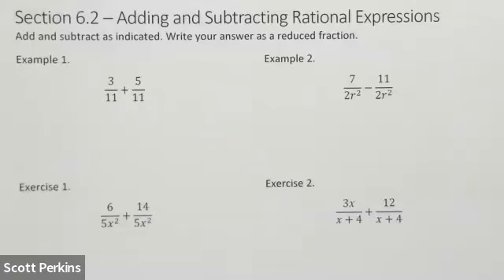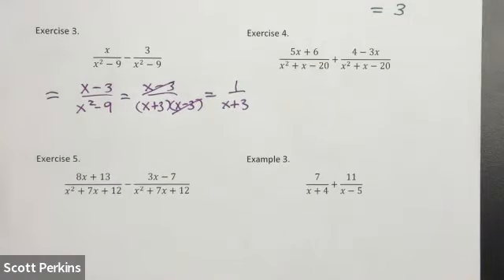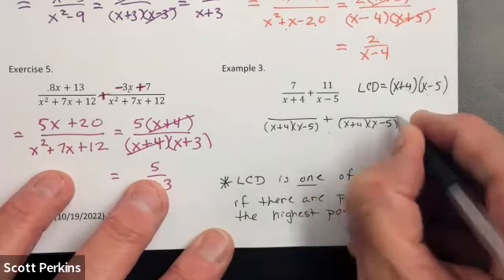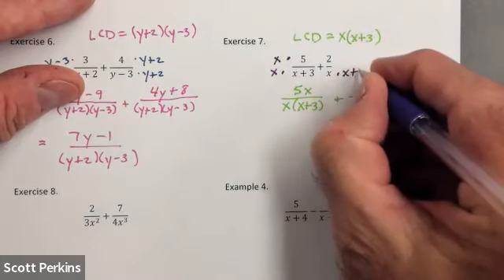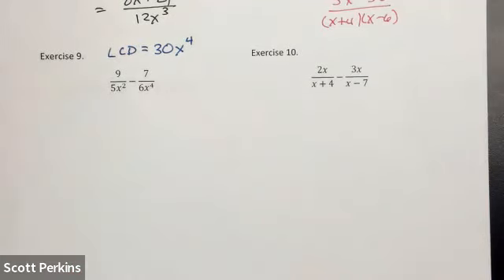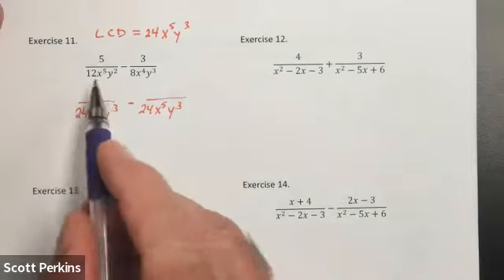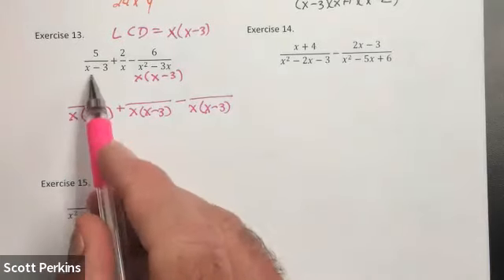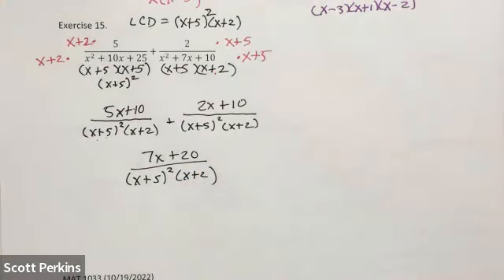MAT 1033 section 6.2 2024-1